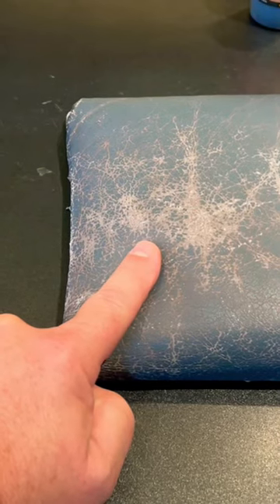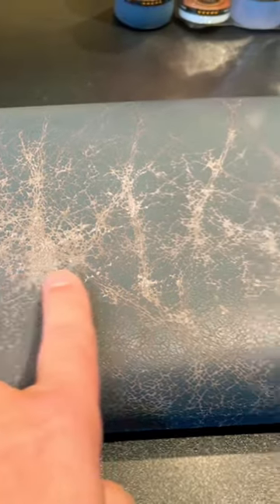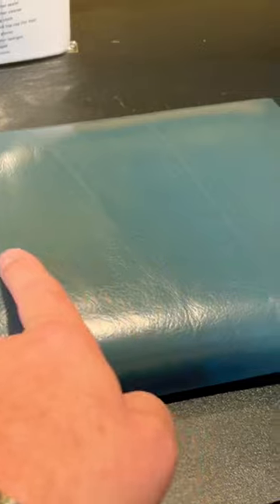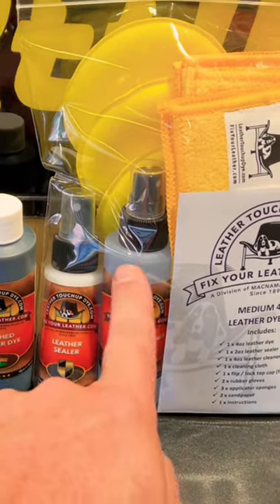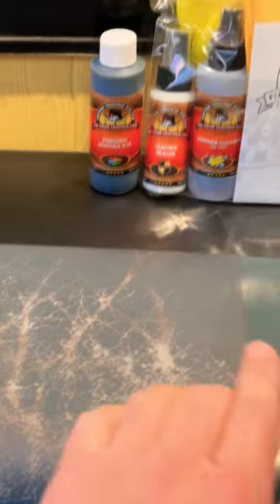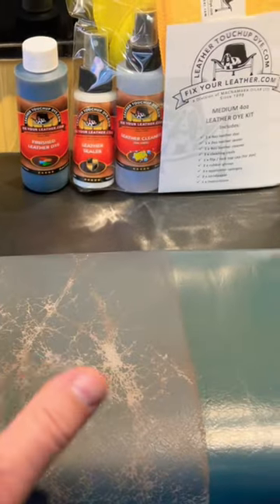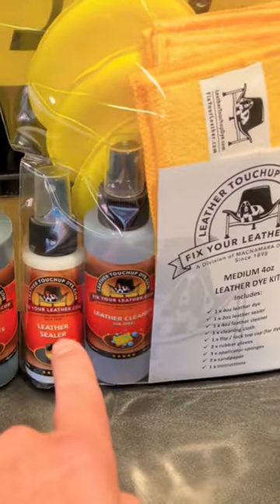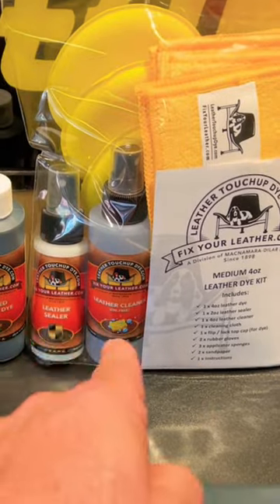Fix Worn Leather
Fix Worn Leather - Leather Repair Kit.